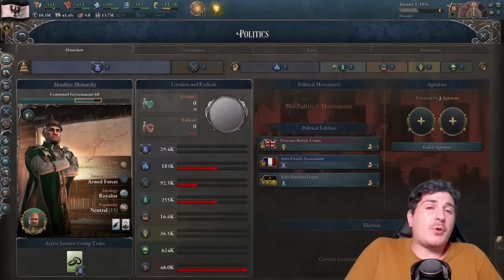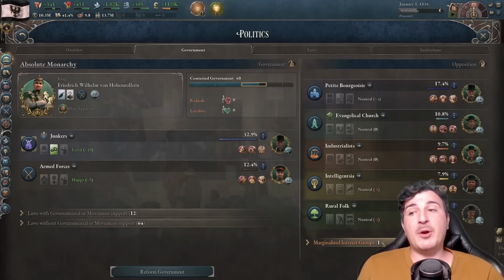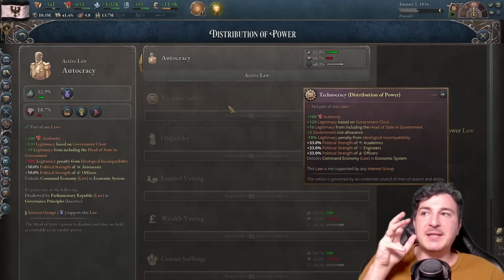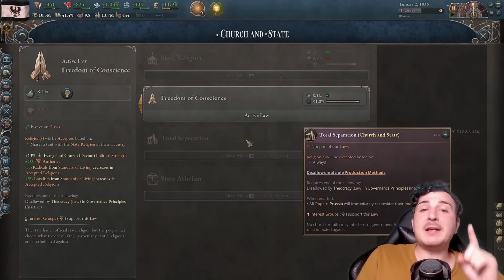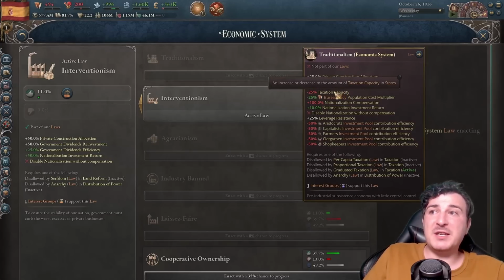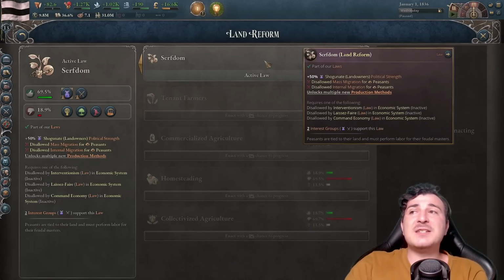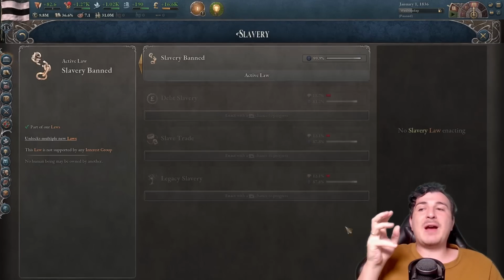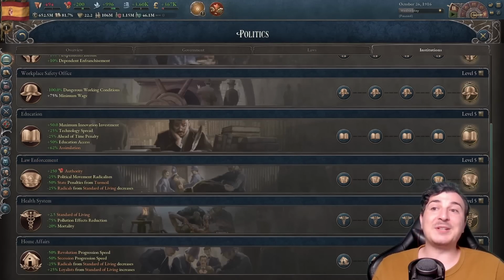The Beginners Guide To Victoria 3 Politics, Laws & Government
The Complete Beginners Guide to Victoria 3 1.7 Politics, Laws, Institutions, Agitators, Leaders and how to fully understand them and make them work for you!

Twitch Vods Channel☑️  @LudiClips     ☑️

Personal Channel Here!☑️ @Ludisan    ☑️

Victoria 3 is a grand strategy games published by Paradox Interactive. This is an unofficial video, not endorsed by Paradox Interactive.